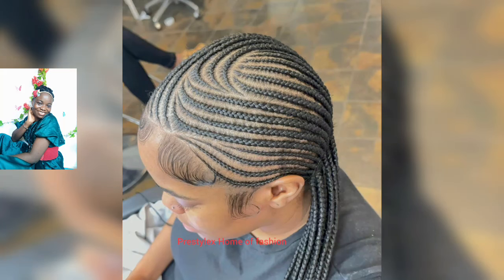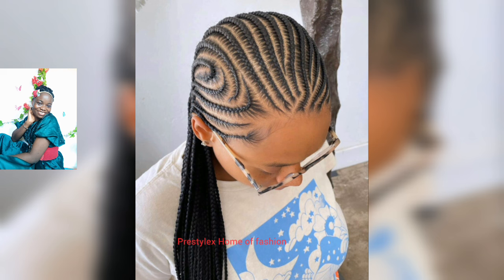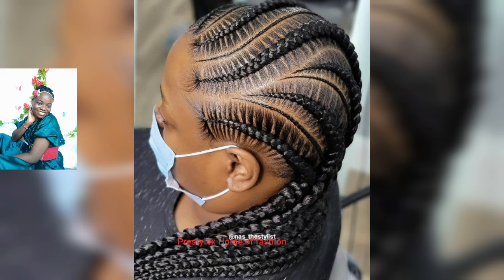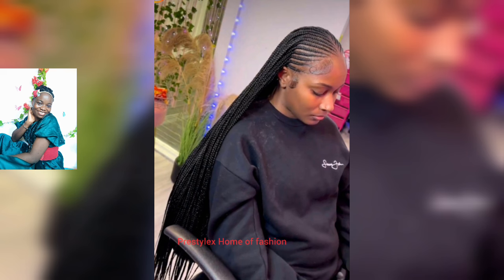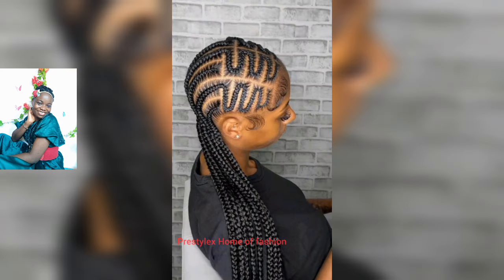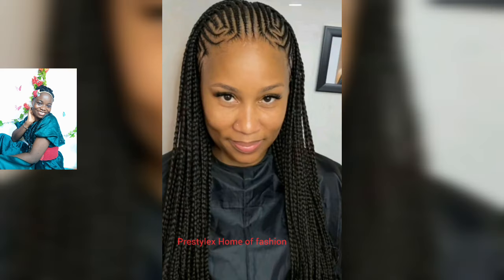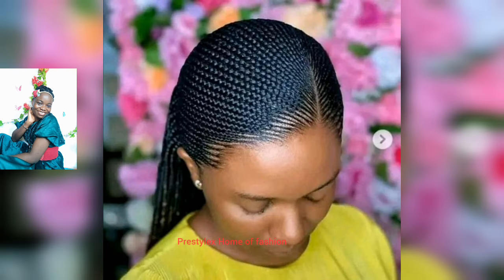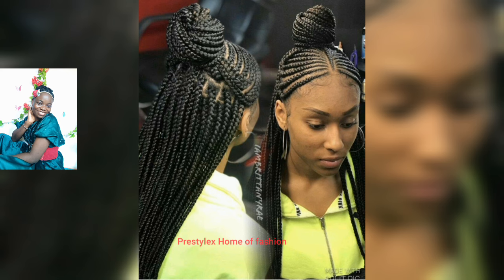Hottest cornrows hairstyles for black women | Cornrows braids hairstyles 2024